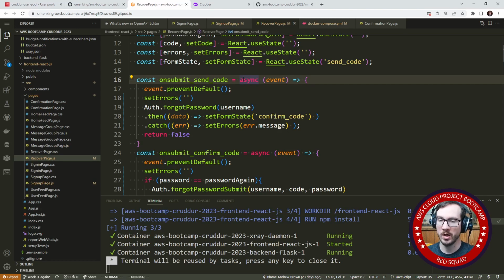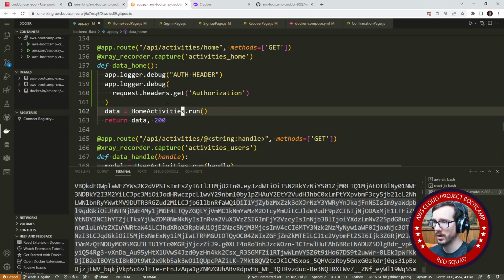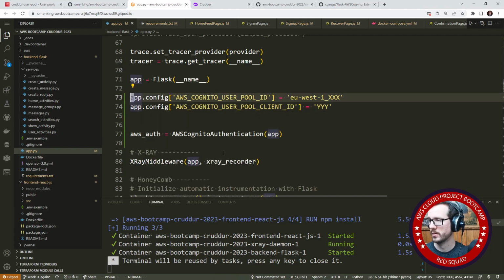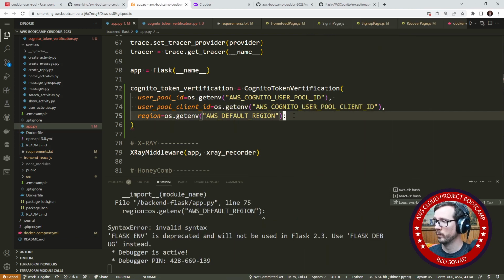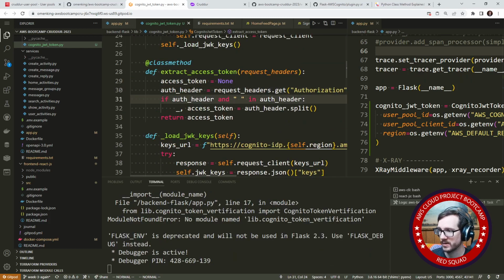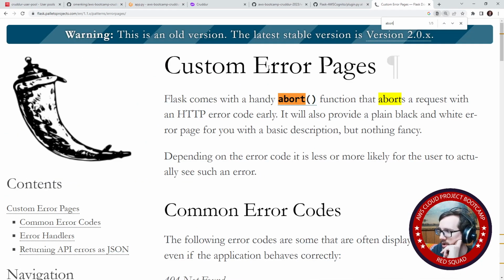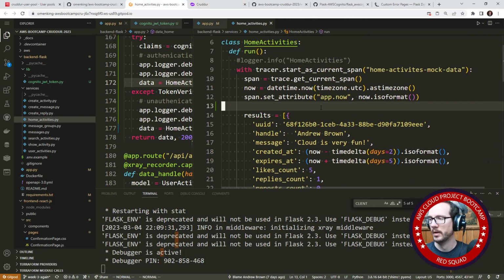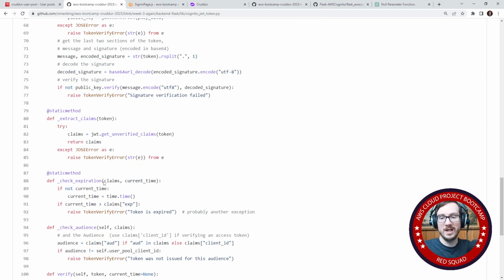Week 3 Congito JWT Server side Verify